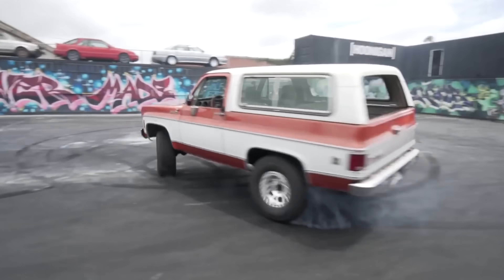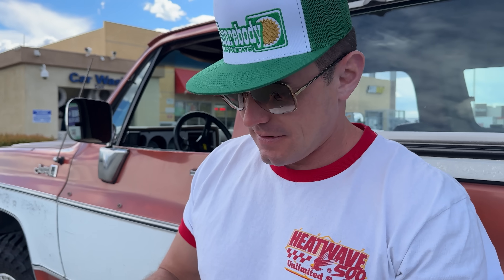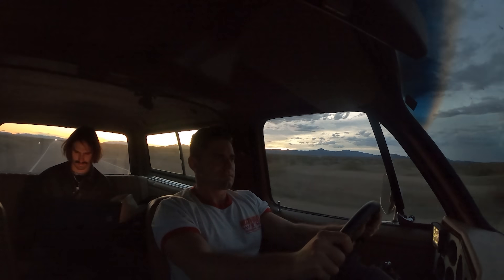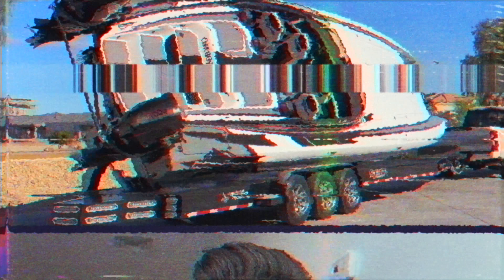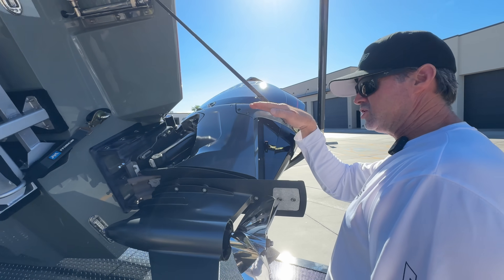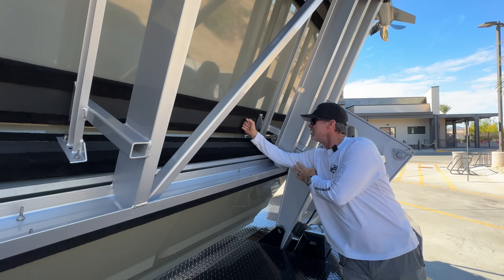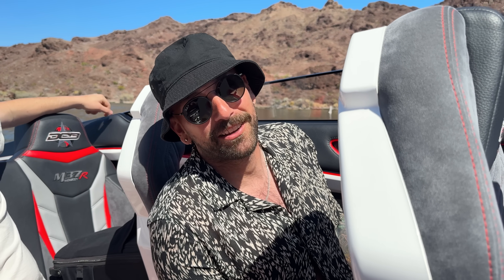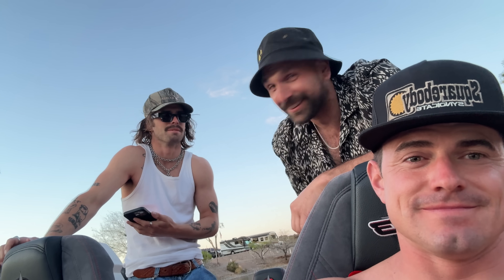572ci Big Block SquareBody Vs $850,000 Speedboat: Which Burns More Fuel?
This test may seem ridiculous at first glance, but modern performance boats have gotten so good that they are actually becoming efficient.  On a recent trip to Lake Havasu , me and the boys (@vin_tra & @max4cracks )  decided to do some science and measure the efficiency of a DCB M37R w/2 Mercury Racing 500R's, compared to my 572ci big block powered 1978 K5 GMC Jimmy. The result was actually shocking.  Also Im pretty sure we all need fast boats now...god help our bank accounts.

@DCB Performance Marine

(Texas Speed BFD Chop Monster Camshaft)

MY PARTNERS:
Texas Speed & Performance:   @TexasSpeedPerformance
QA1:  @QA1TECH
Smeding Performance:  @smedingperformance154
Holley Performance:  @HolleyPerformance
Vibrant Performance:  @VibrantPerformanceTV
Garrett Turbochargers:  @GarrettTurbos
Tick Performance:  @TickPerformance
Driveshaft Pro:  @Driveshaftpro
Squarebody Syndicate:  @SquarebodySyndicate
AFR Heads:  @AirFlowResearchHeads
Dart Machinery:  @DartMachinery
Bendpak:  @BendPak

00:00 INTRO
01:17 THE DRIVE OUT
06:59 CLASSIC BOAT COMPARISON
07:54 DCB M37R TECH BREAKDOWN
13:33 W.O.T. RIPS IN THE BOAT
14:56 AIRPLANE DIVE BOMBS US
15:34 DECIBEL METER CHECK ON BOAT AT SPEED
16:37 REALIZATION